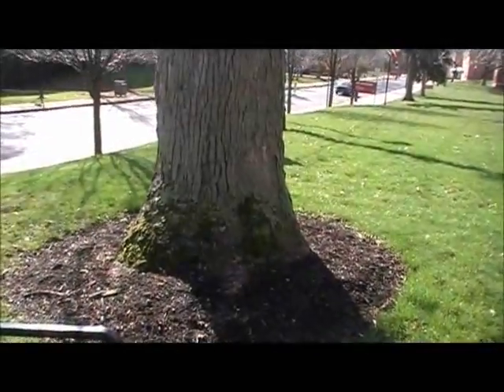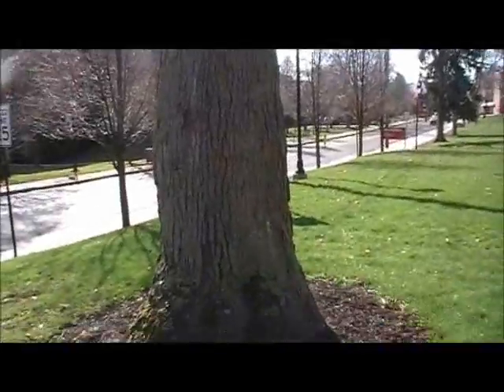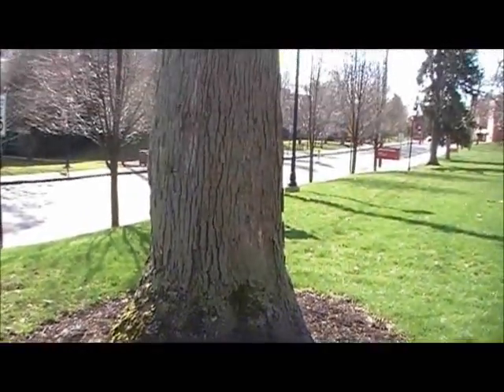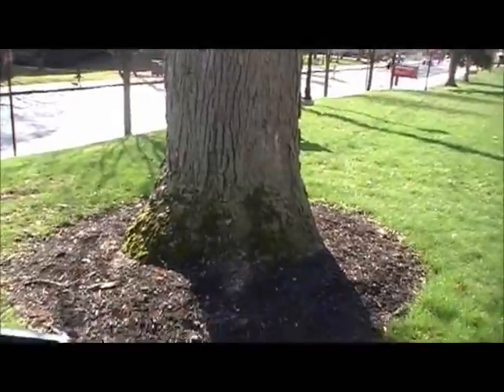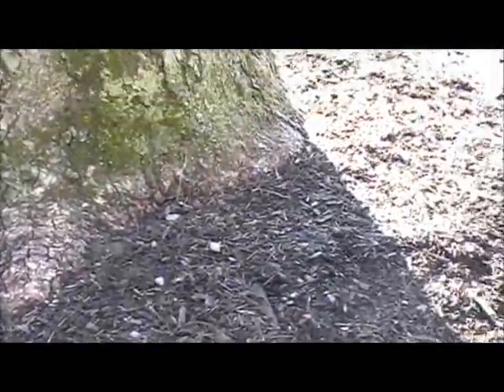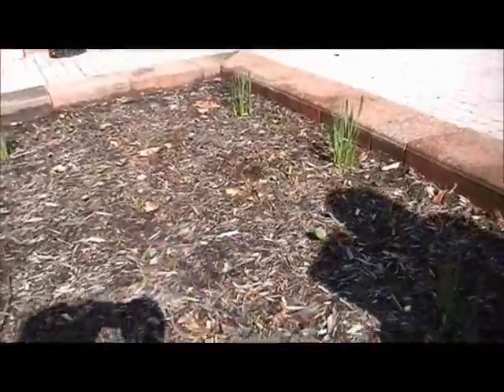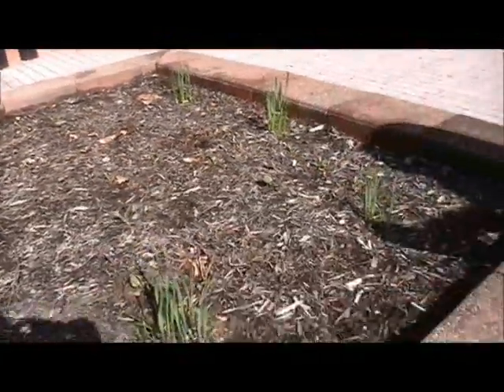MMMOVIE-TEAMSMAKS.wmv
EDTF200 Video project